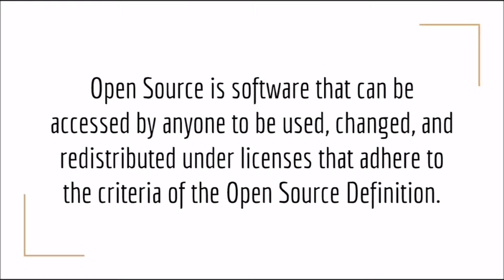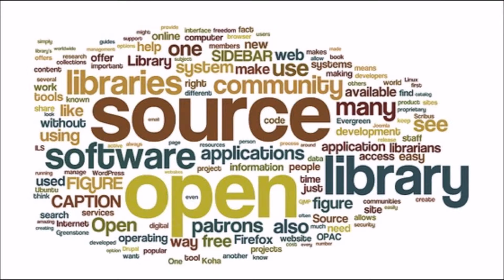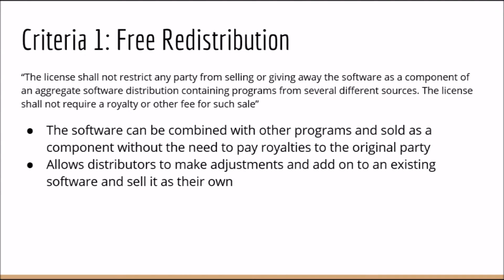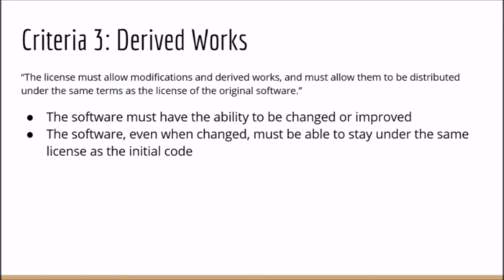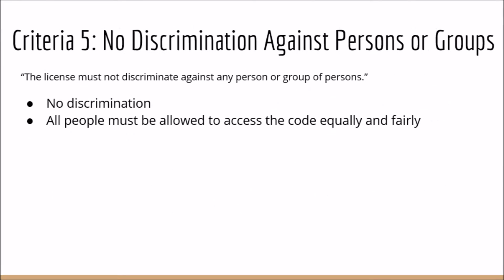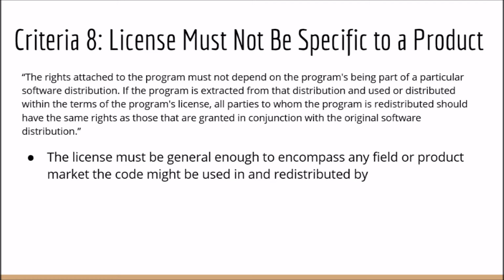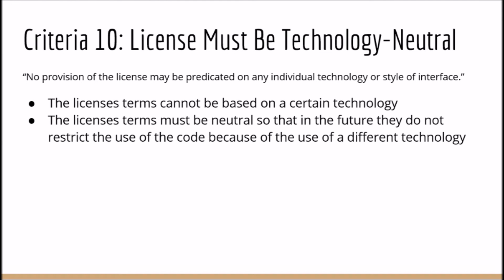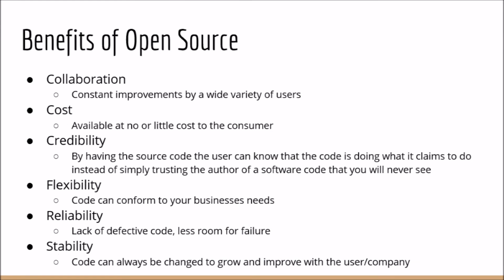ITM 2010-04 Open Source - Marissa Krieg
Created for a class project. The information used and shared is cited at the end and is in no way my own.